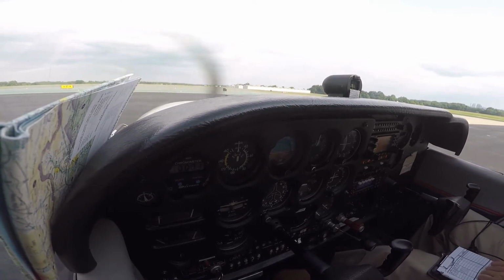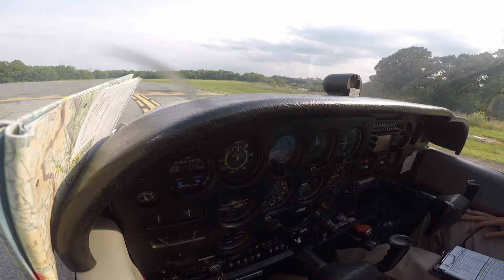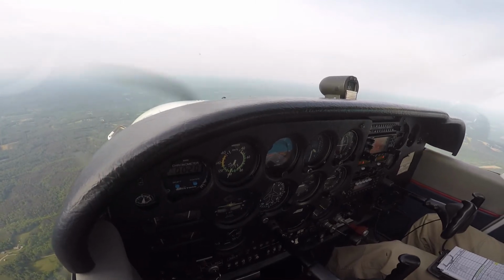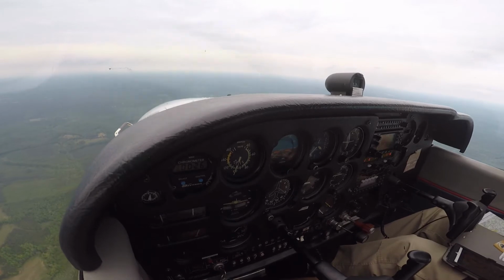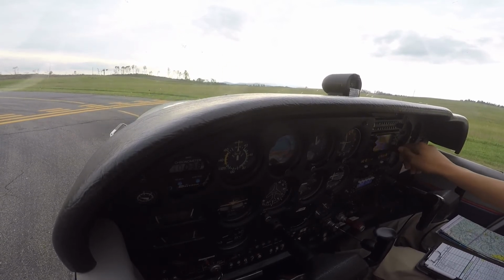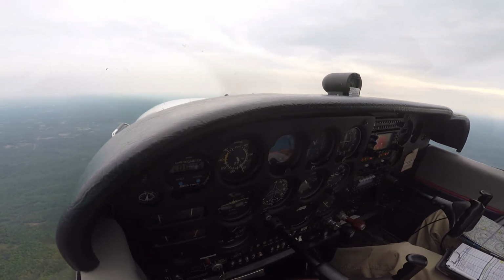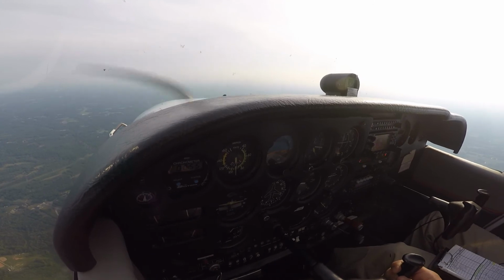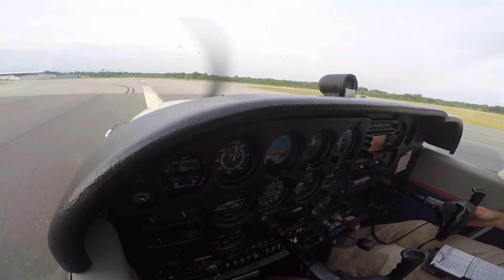Ben Flight Lesson KMTV 5 18 2021